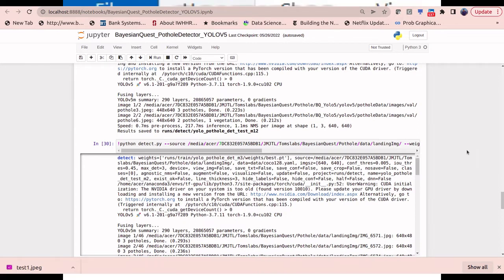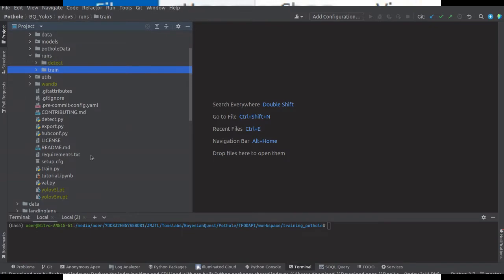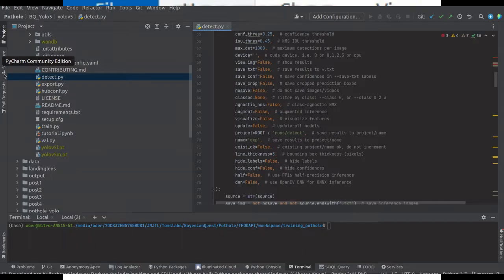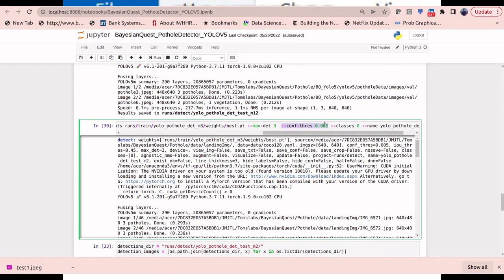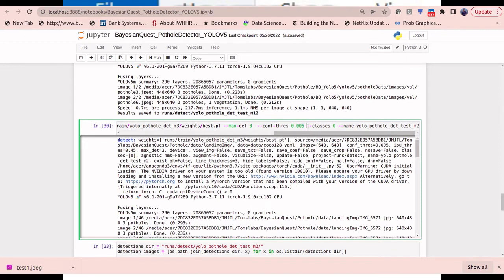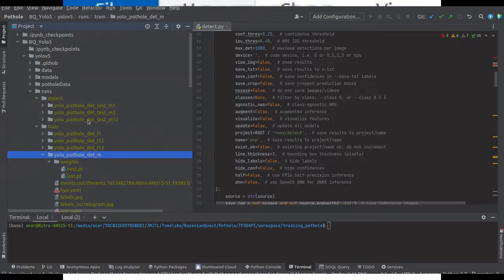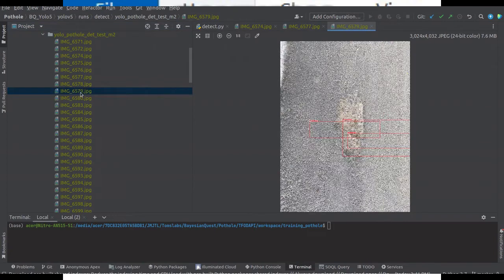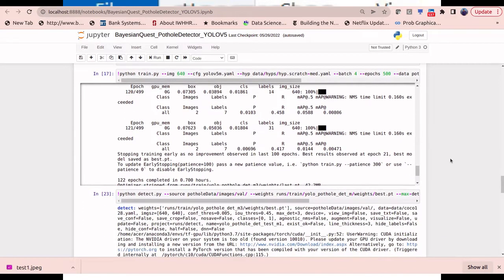#29 CVPHD-Post5-V6 : Building a road pothole detector : Part 29- Object Detection using YOLO V5